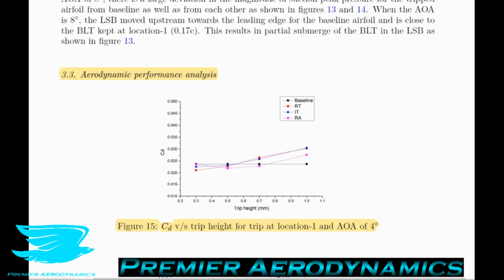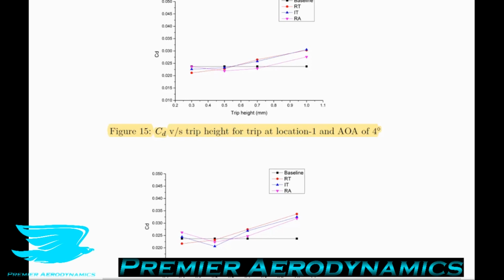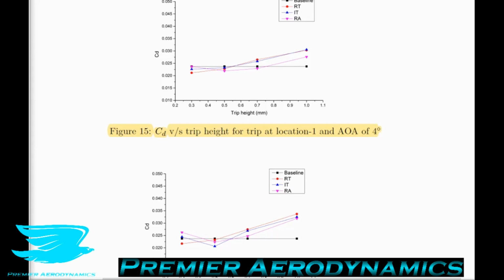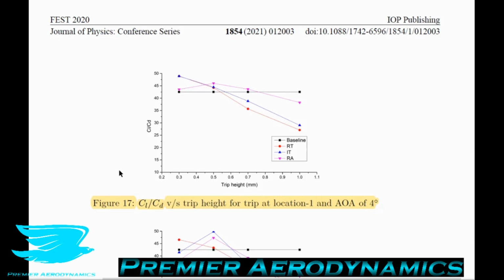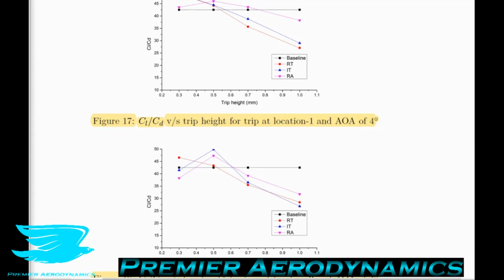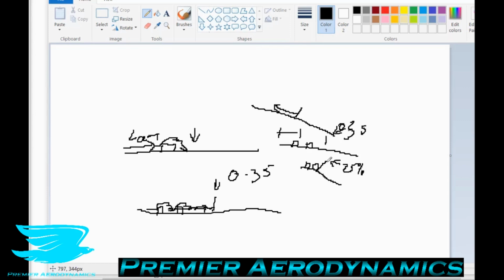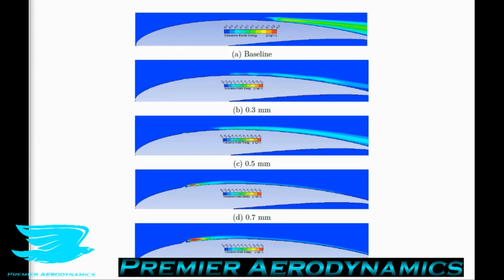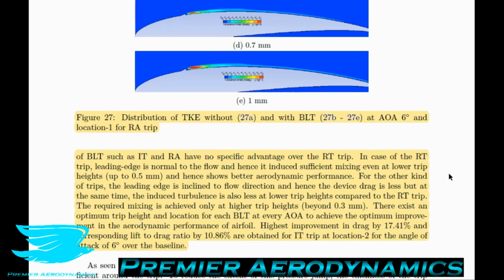Are Different Boundary Layer Trips Shapes Better For Tripping Boundary Layers Part 2 - Podcast #122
Are different shapes better at tripping boundary layers than others?